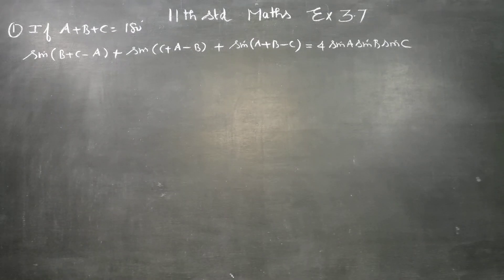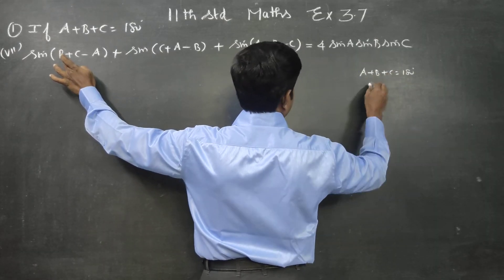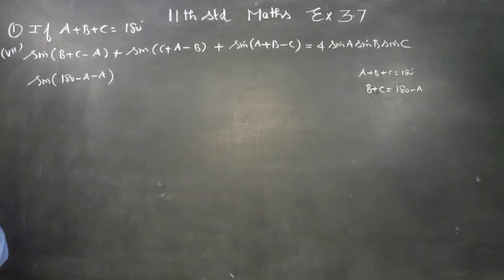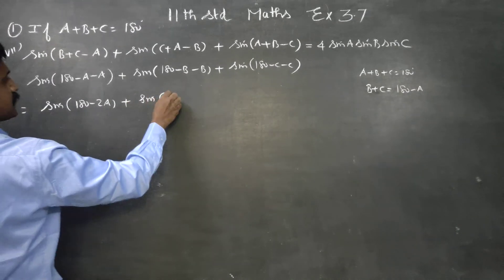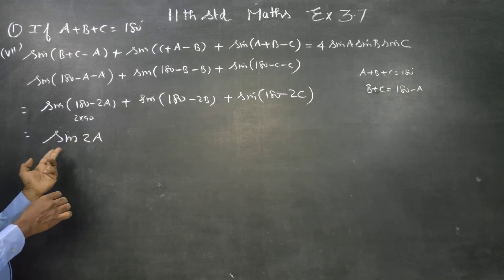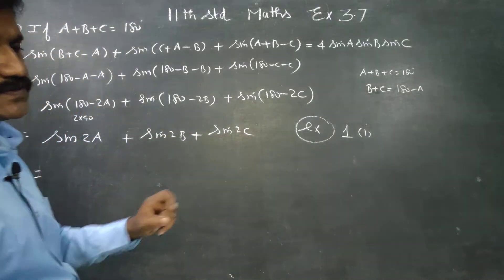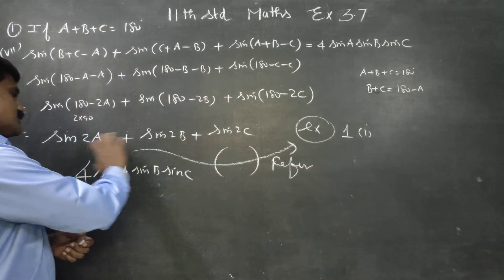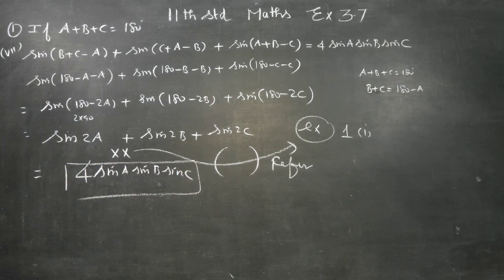11th Std maths Ex.3.7(1) (vii) If A+B+C =180 P.T. sin(B+C-A)+sin(C+A-B)+sin(A+B-C)= 4sinAsinBsinC